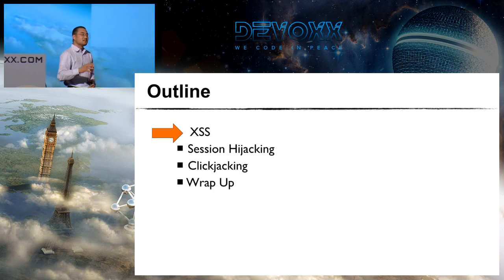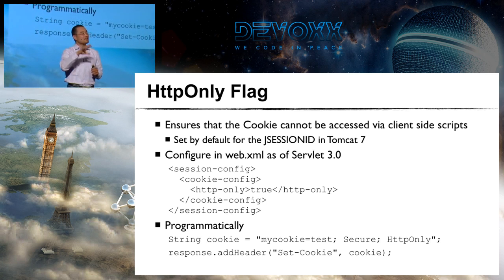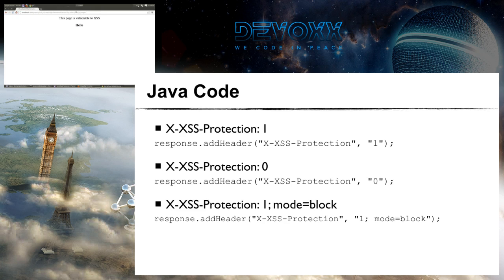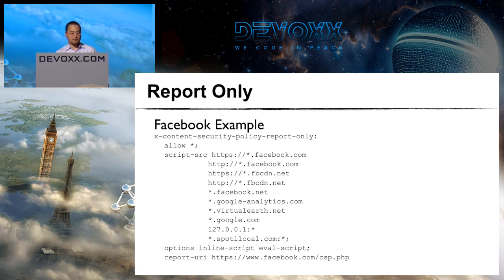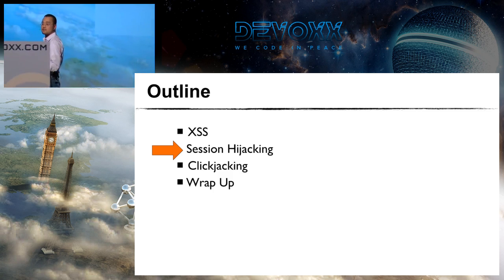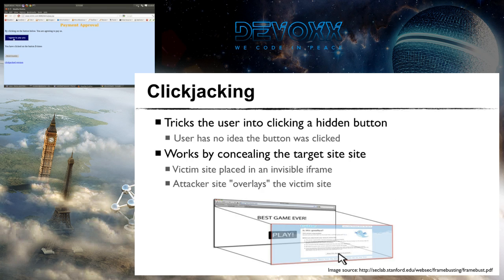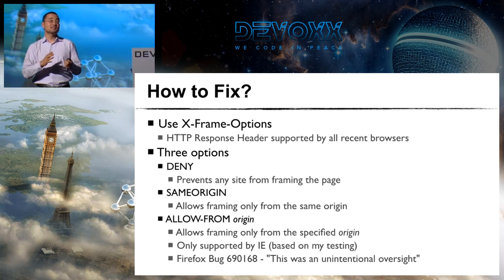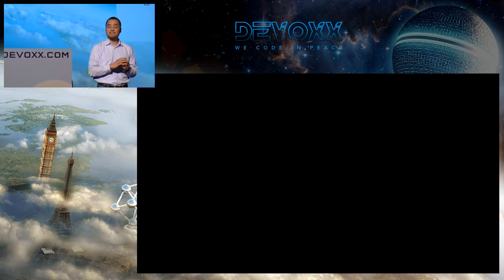Defensible Development with Secure HTTP Headers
To address security defects developers typically resort to fixing design flaws and security bugs directly in the code. Finding and fixing security defects can be a slow, painstaking, and expensive process. While development teams work to incorporate security into their development processes, issues like Cross-Site Scripting (XSS), Session Hijacking, and Clickjacking continue to plague many commonly used applications. See how these vulnerabilities actually work and see live demos showing how secure HTTP headers can be used to mitigate common attacks. Developers and architects will learn how to use the latest secure HTTP headers to proactively prevent attacks from occurring and stop hackers from exploiting their applications.

Author:
Frank Kim
Frank Kim is the founder and principal consultant with ThinkSec as well as the curriculum lead for application security at the SANS Institute. Frank has over 14 years of experience in software development, information technology, and security. He has designed and developed applications for large healthcare, technology, insurance, and consulting companies. Frank currently focuses on security strategy and application security program development with a special interest in integrating security into the software development life cycle. Frank is the author of the SANS Institute's Secure Coding in Java course. He has spoken internationally at events like JavaOne, Devoxx, Jazoon, and UberConf and was recently named a JavaOne Rock Star.